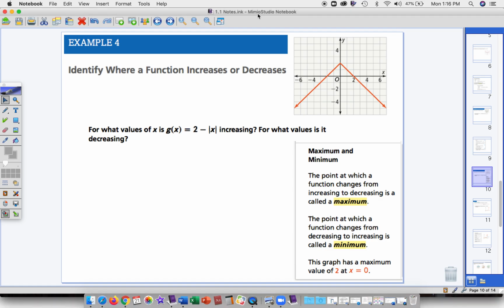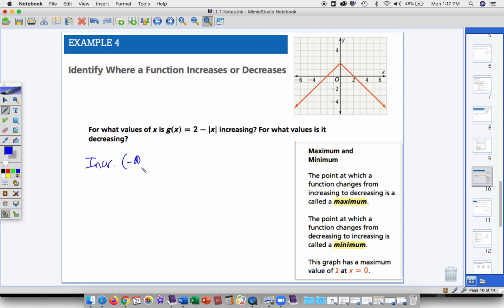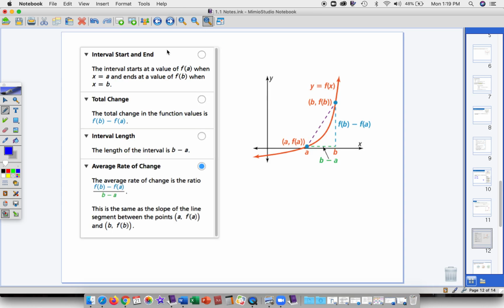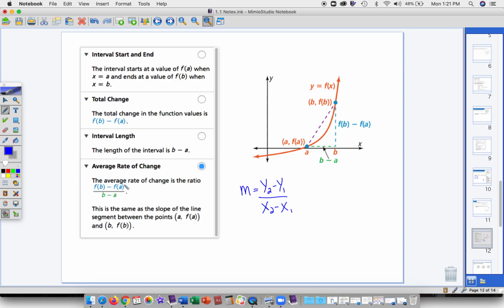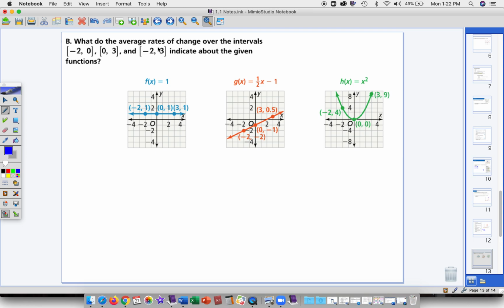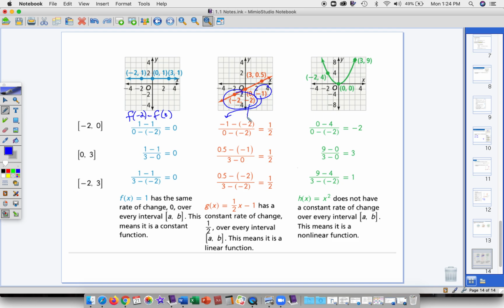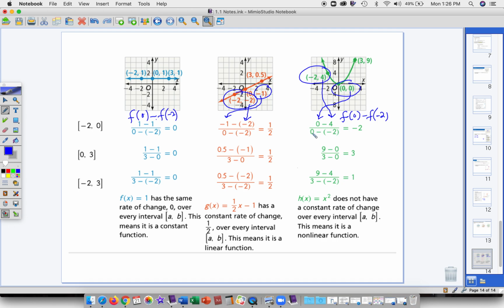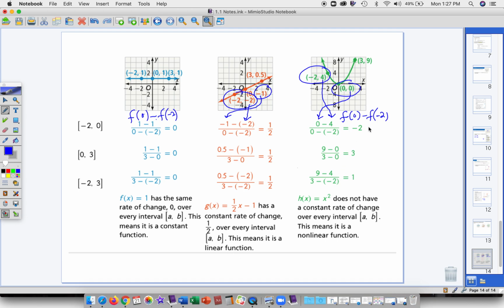1 1 Video Lesson Part 2